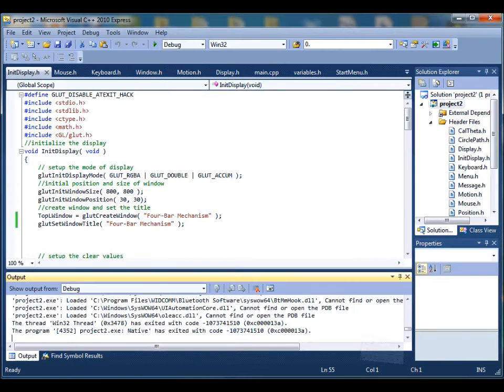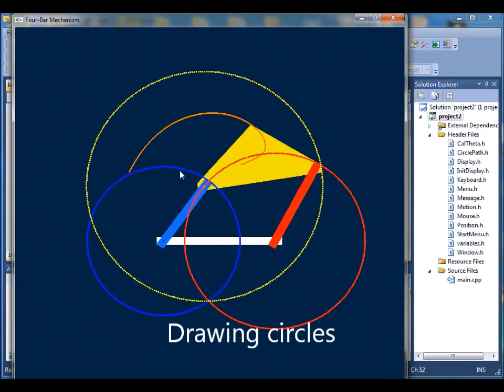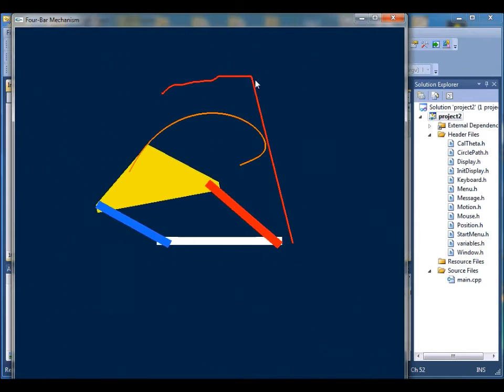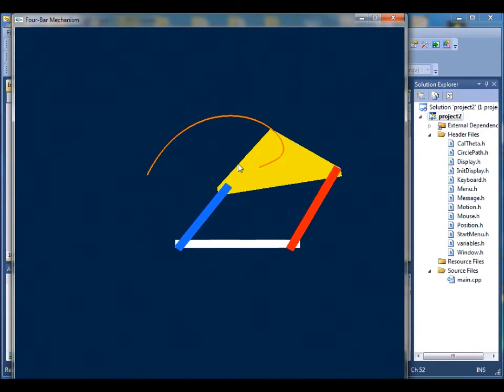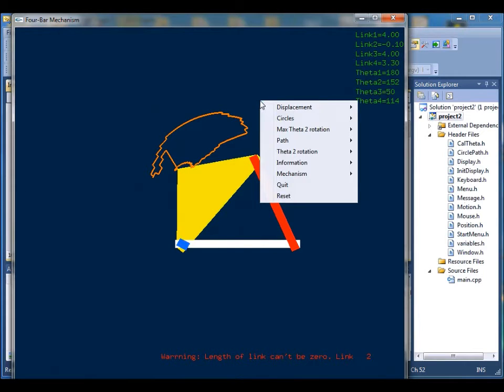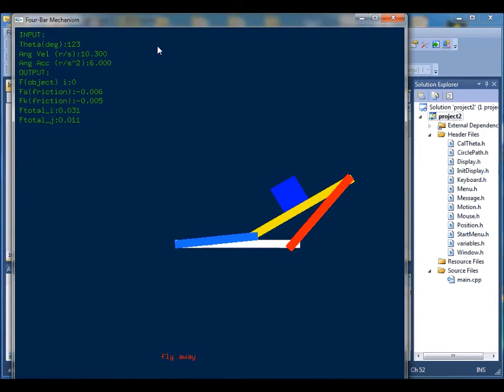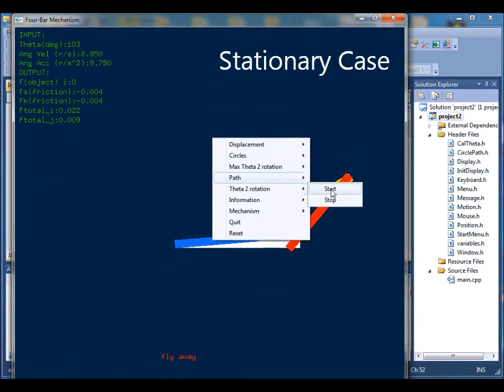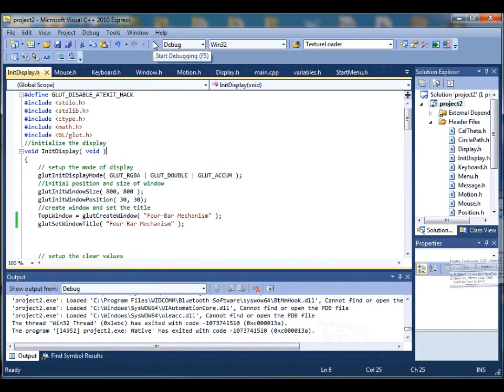ENSC 489 - Four bar Mechanism Simulation using OpenGL